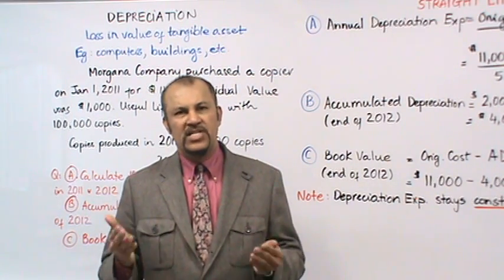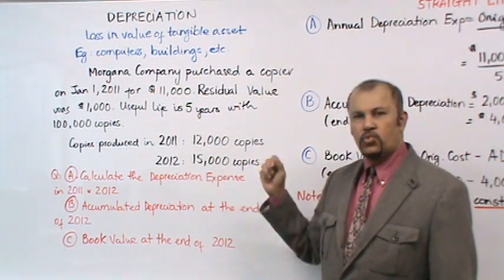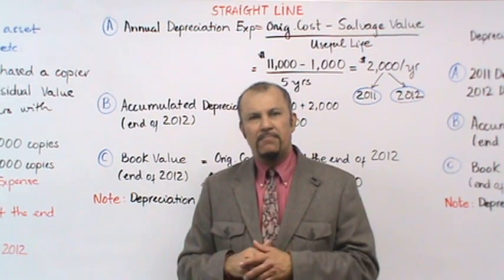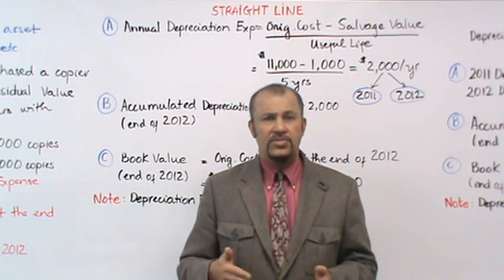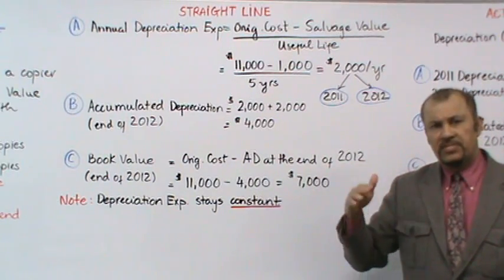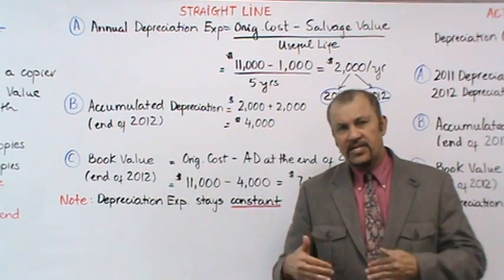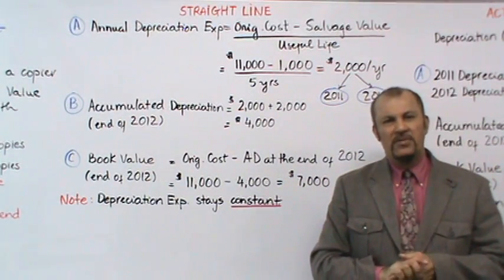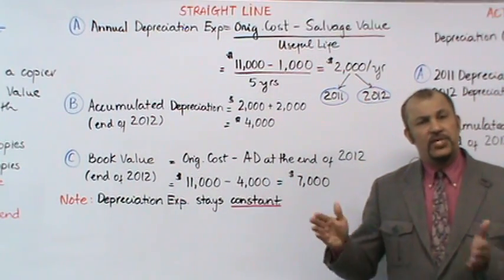Accounting: Depreciation-Straight Line Method